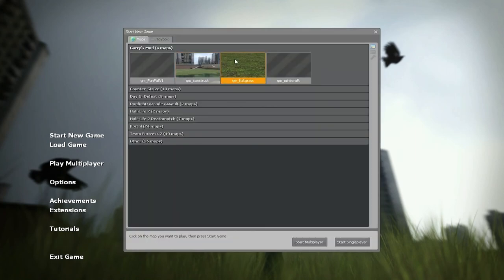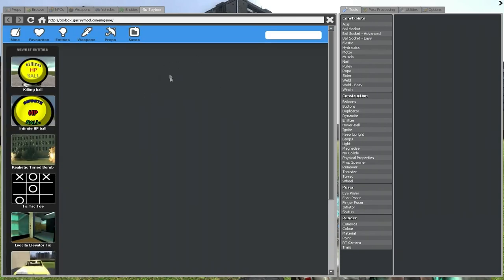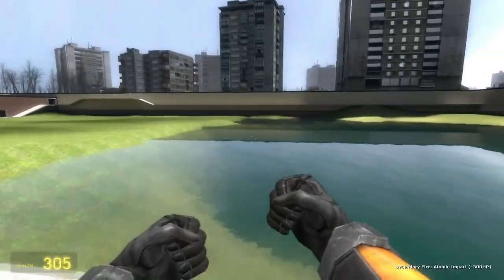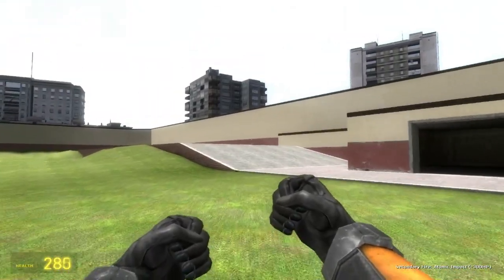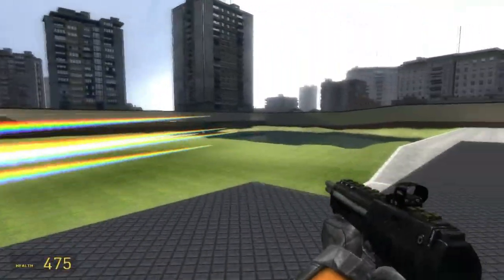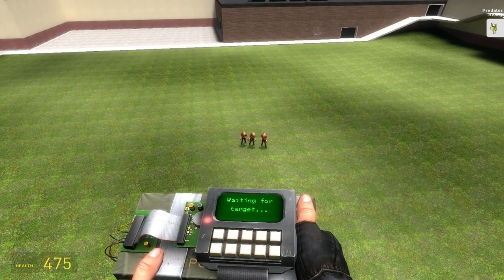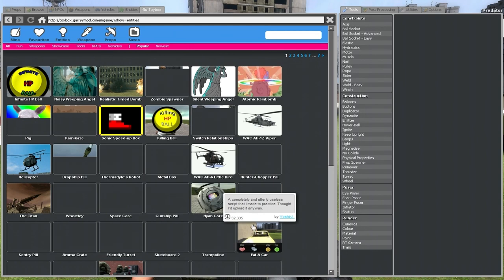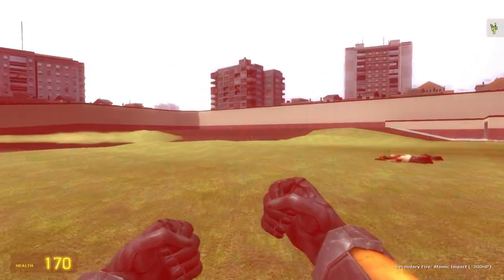Garry's Mod Tutorial: Toybox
Garry's mod back to basics, Toybox.